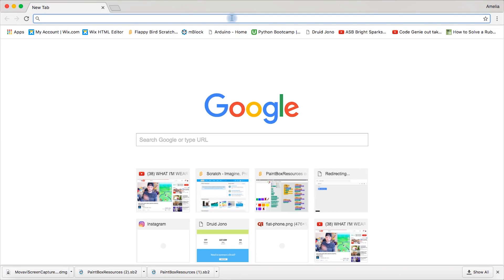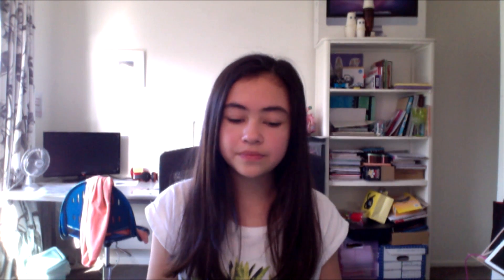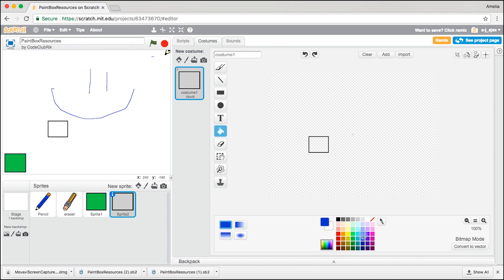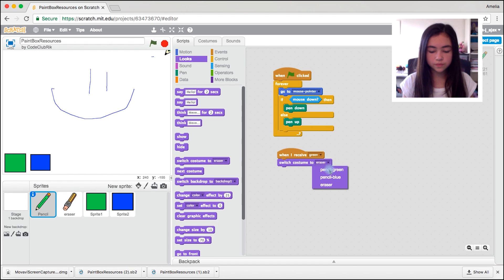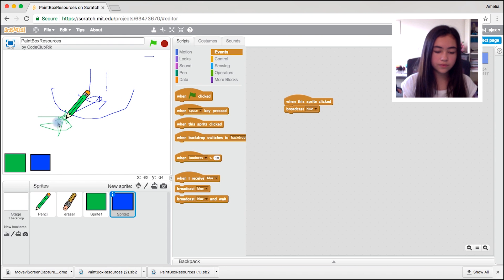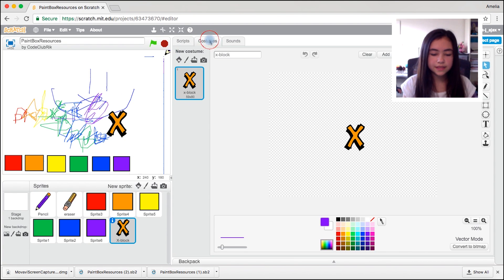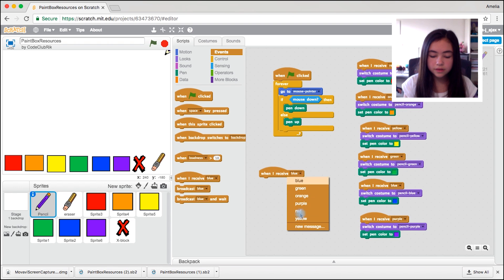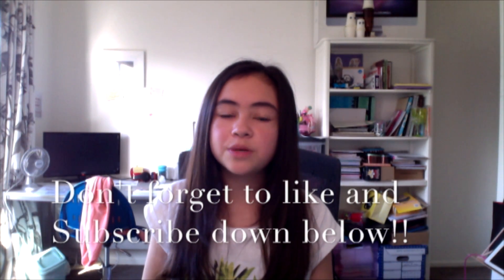How to Make a Drawing Program in Scratch! | Amelia Cracks the Code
This week Amelia's showing us how to make your own drawing program in Scratch, so you can start drawing in your own software!